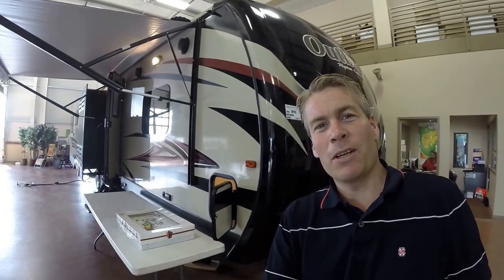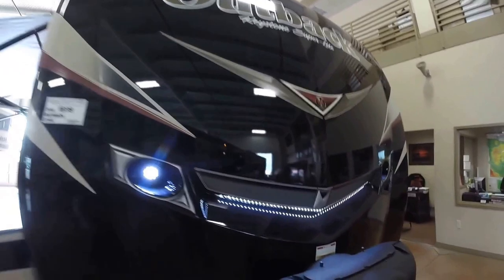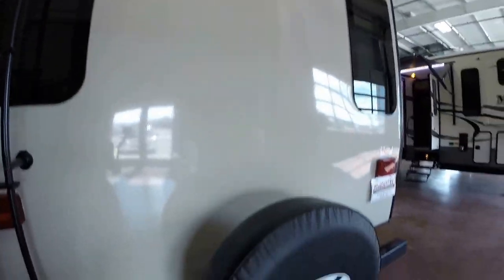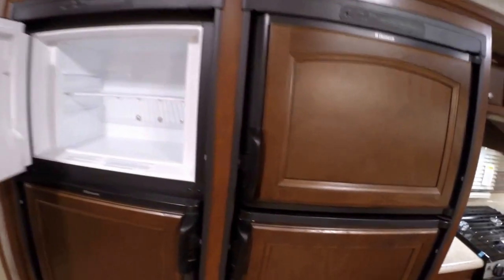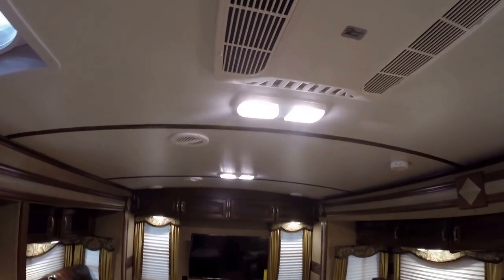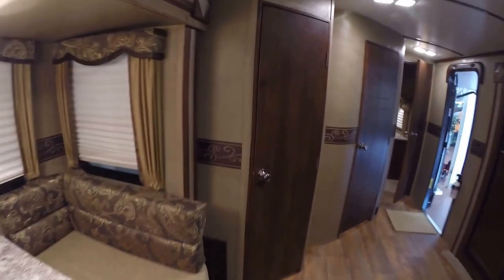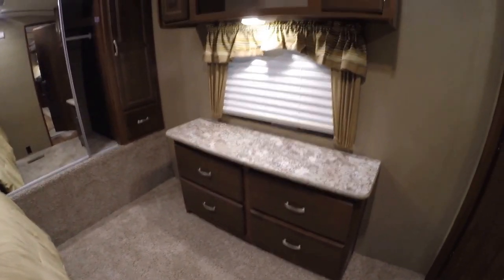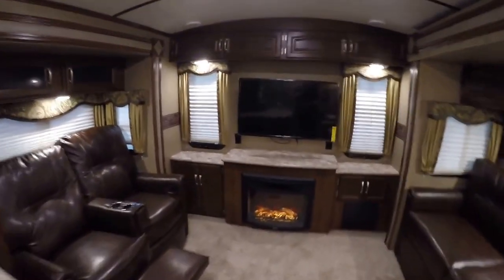Jon and Dana's New 2016 Keystone Outback 326RL Three Slide Travel Trailer. Thanks, and Enjoy!